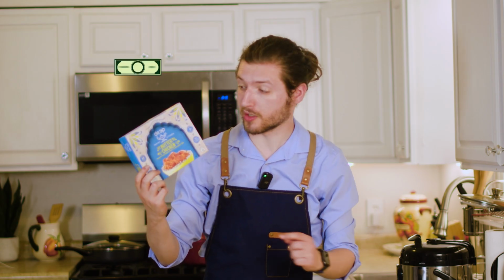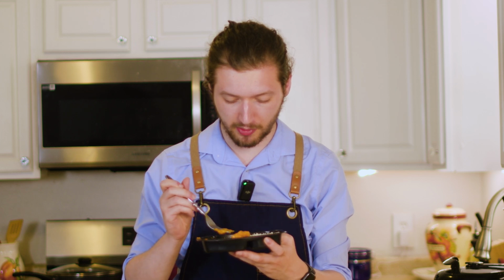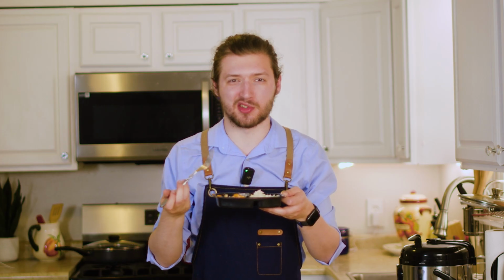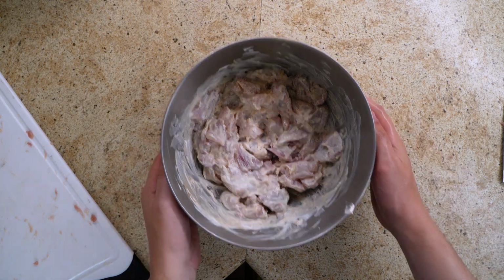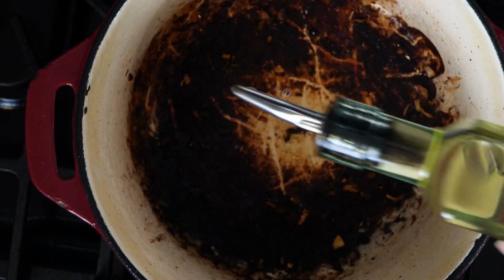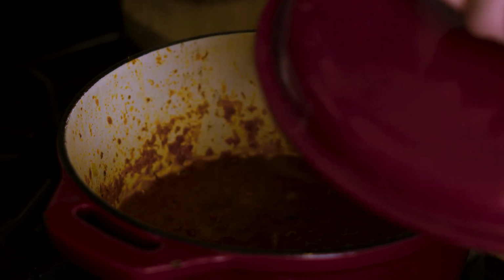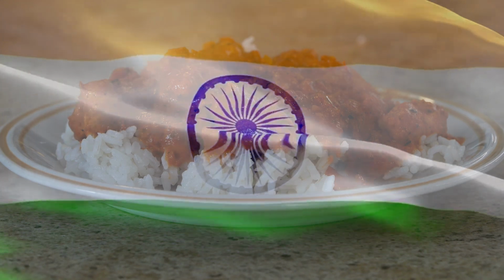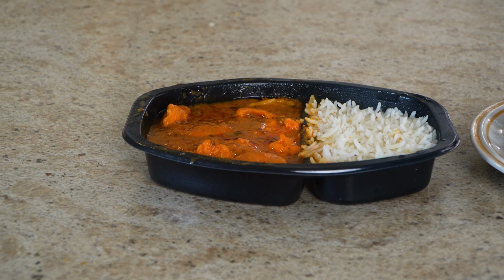Frozen Butter Chicken VS Homemade: Which is Cheaper? | THAWED OUT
I think I make butter chicken more often than any other one-pot meal. So can we translate that to a cheaper meal compared to a version you can buy a the store?